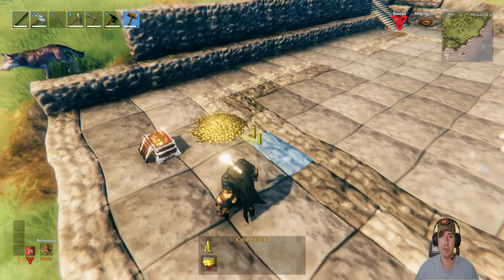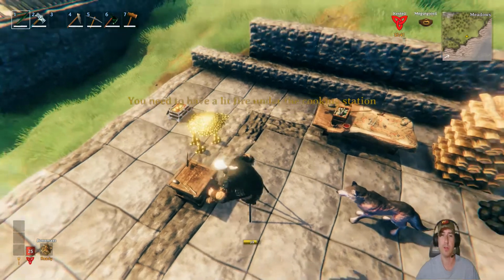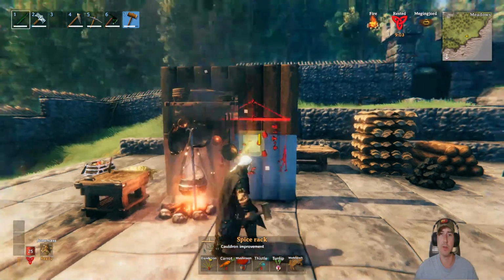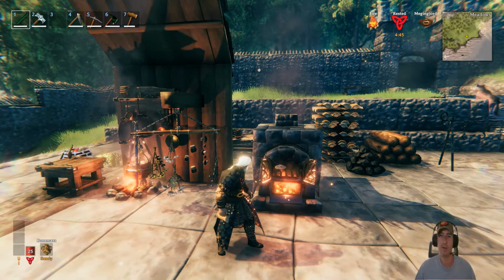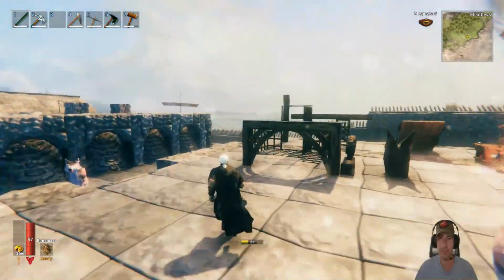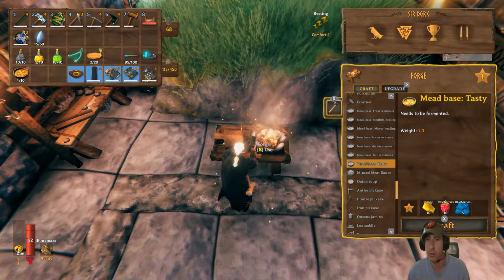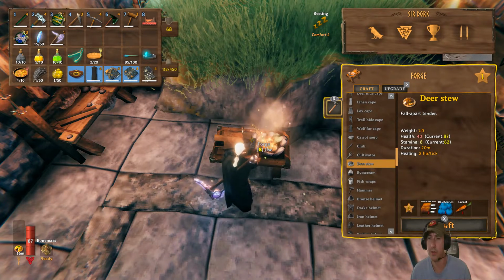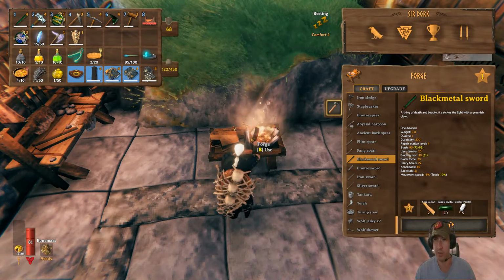Valheim | Hearth and Home LIVE Pt 2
GPU: NVIDIA GeForce RTX 2060
CPU: Intel(R) Core(TM) i7-10750H CPU @ 2.60GHz
Memory: 16 GB RAM (15.84 GB RAM usable)
Current resolution: 1920 x 1080, 60Hz
Operating system: